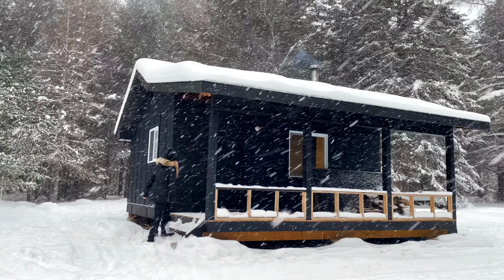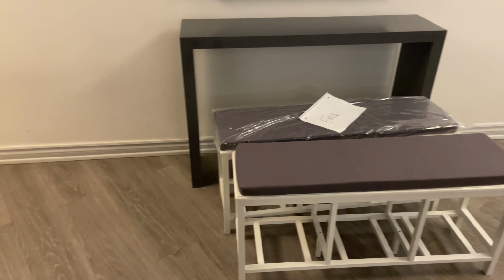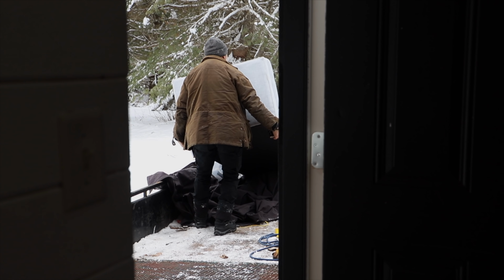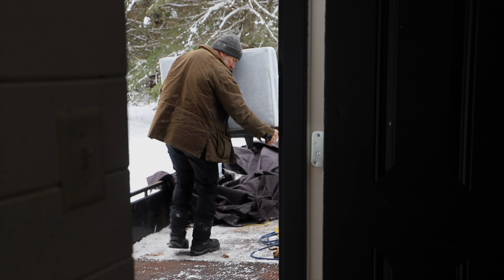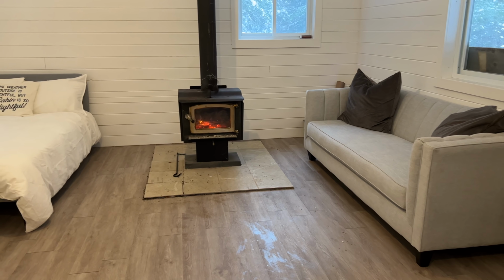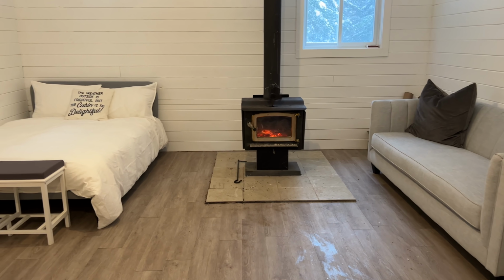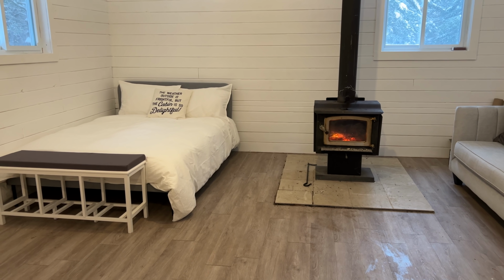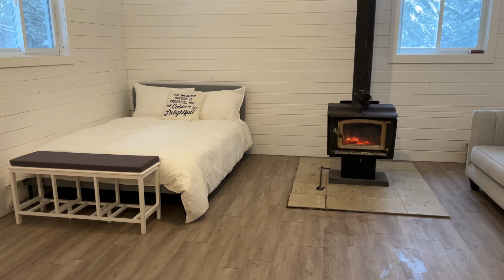Making Progress at the OFF GRID CABIN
Welcome to my cabin.
In this video, I make some significant progress at the off-grid cabin. I then take you through the rest of my weekend including some food preservation and dogsledding.